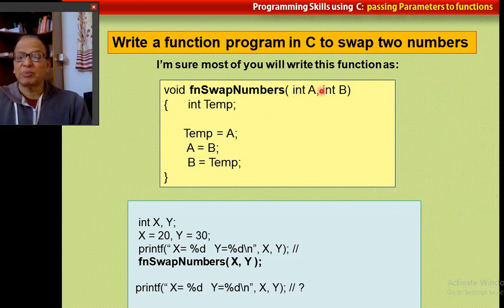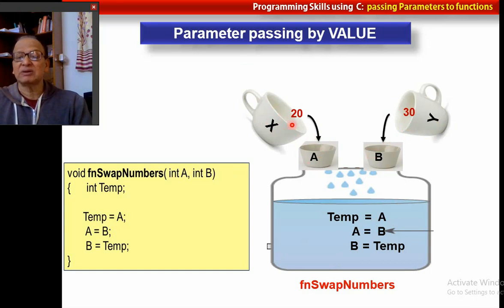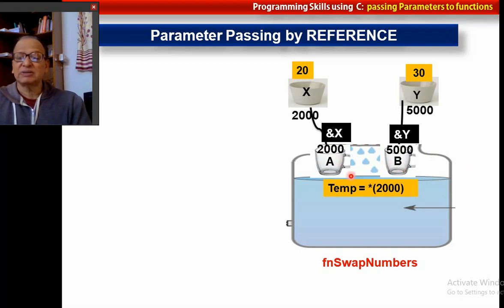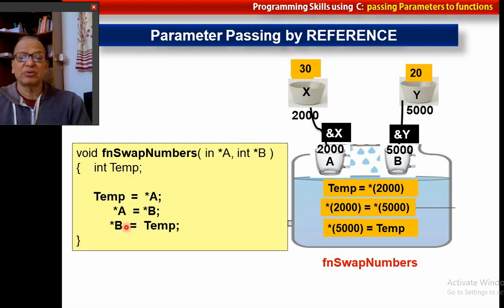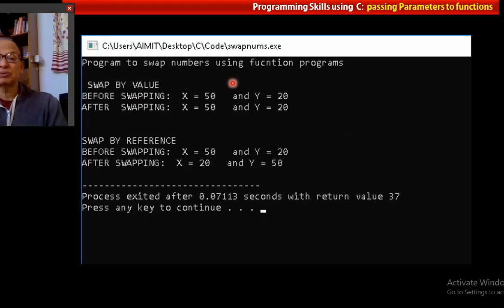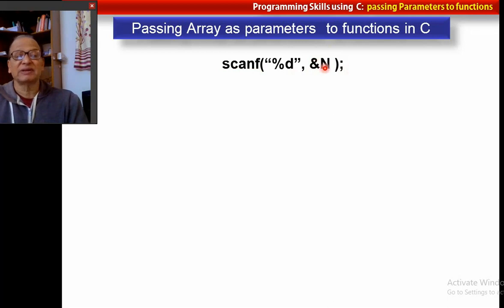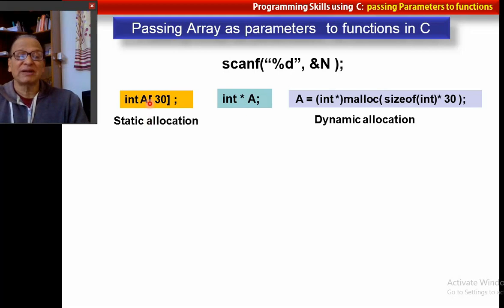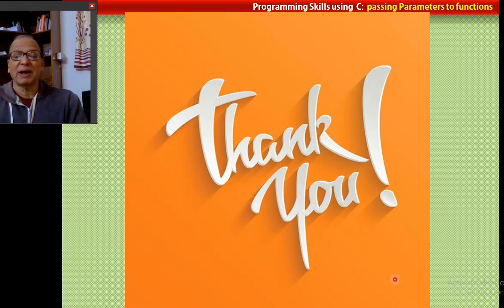Programming in C L26 Passing parameters. By Fr Denzil Lobo SJ